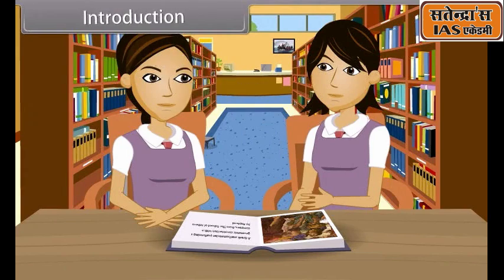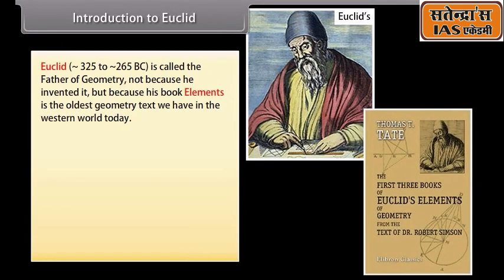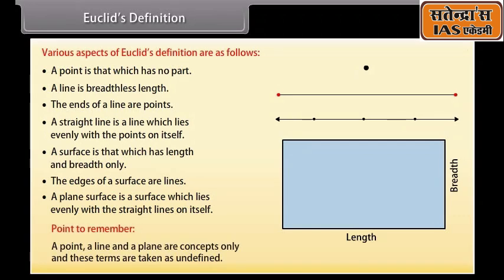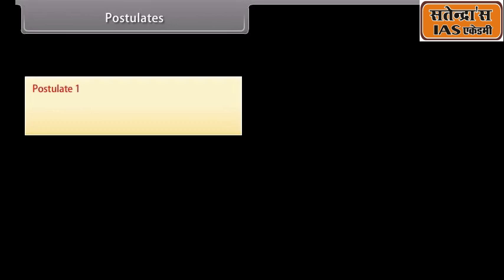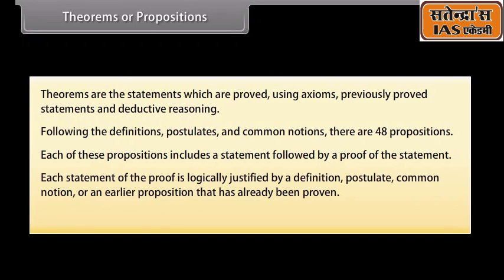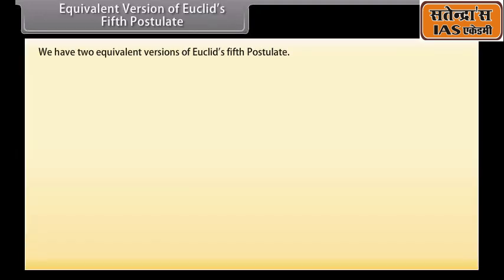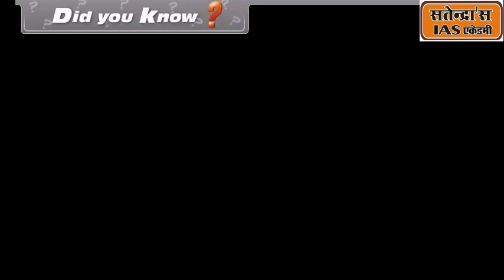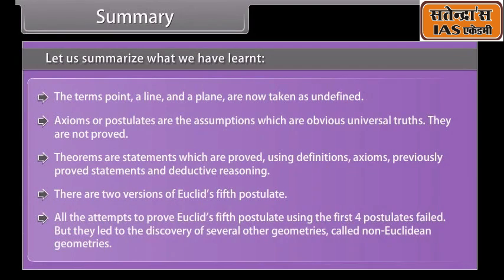EUCLID'S GEOMETRY CHAPTER-5 NCERT HINDI MEADIUM SATENDRA,S IAS ACADEMY GADARWARA